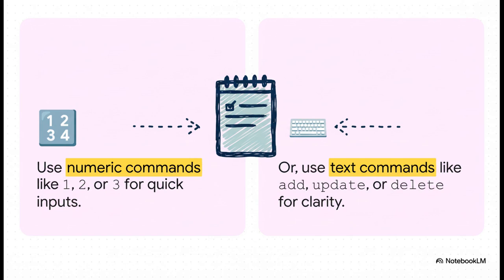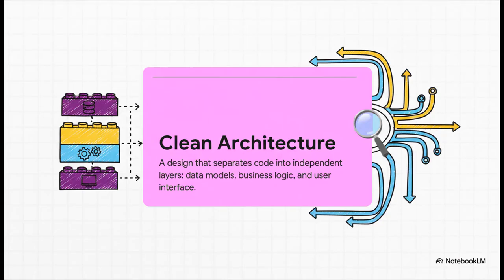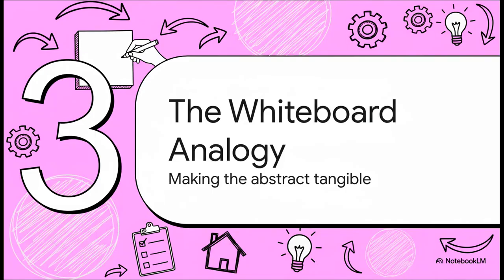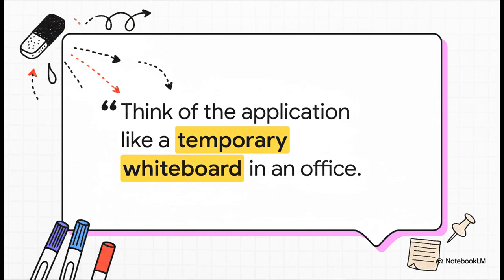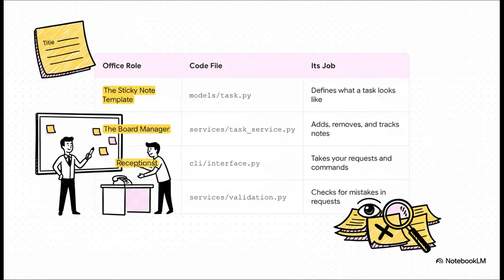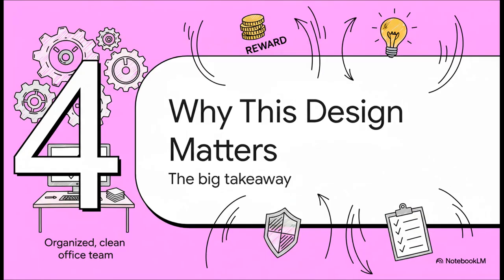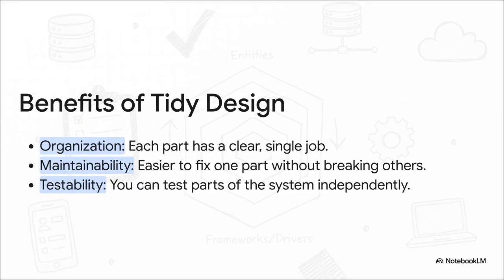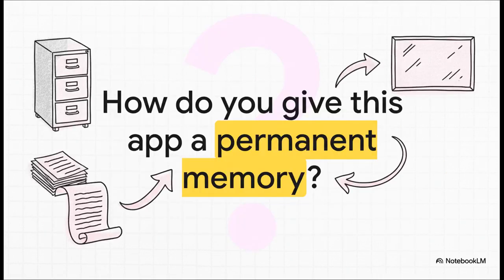Clean Architecture, Simple Way 1